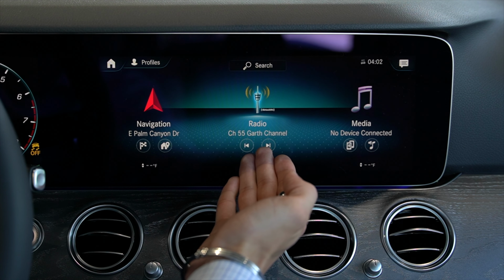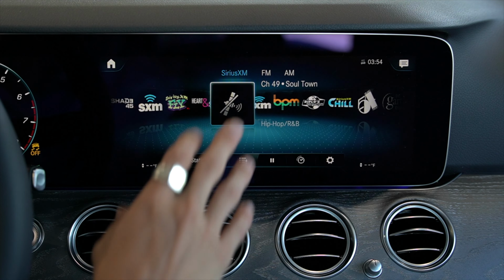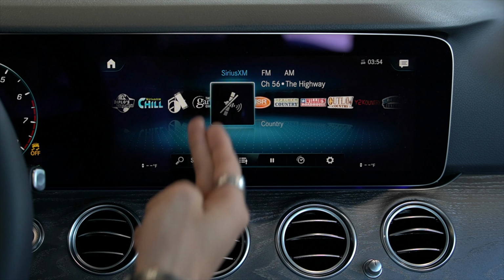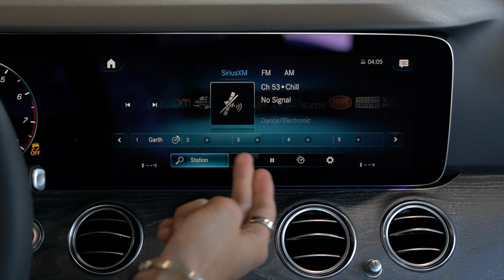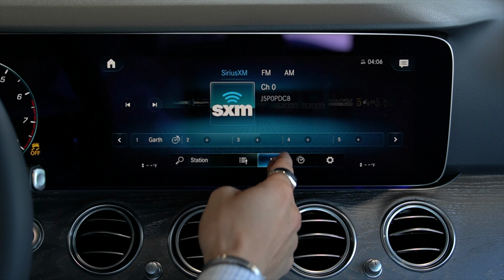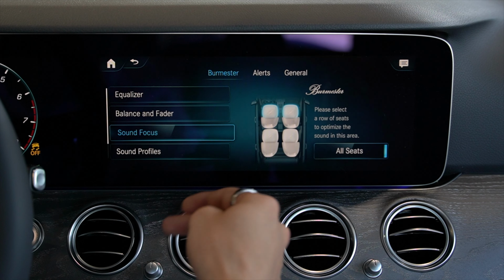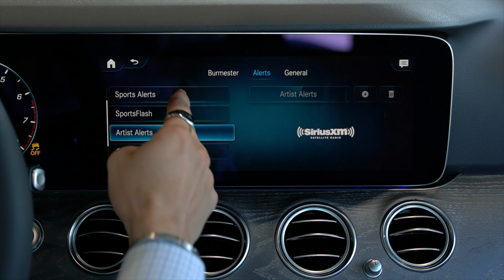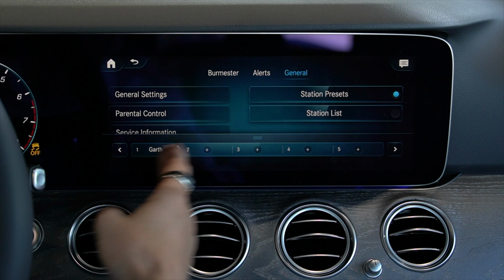Radio Setup Guide 2021 Mercedes Benz E Class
In this video you will learn the RADIO functions inside the 2021 Mercedes Benz E Class. Presets, sound adjustments, artist alerts and more. Hello, my name is Garrett and I'm the Automotive GURU.

Audio:

In Love with Myself

Sun Melt Waves

Catnap Dreams

Bar Batula